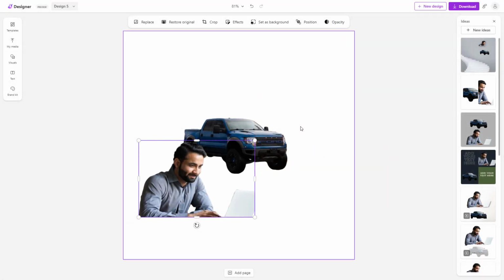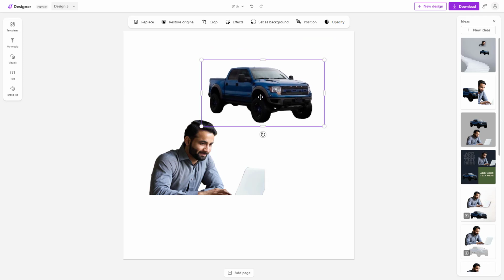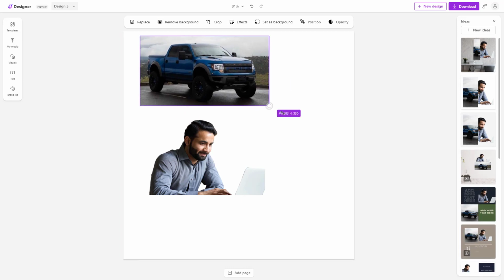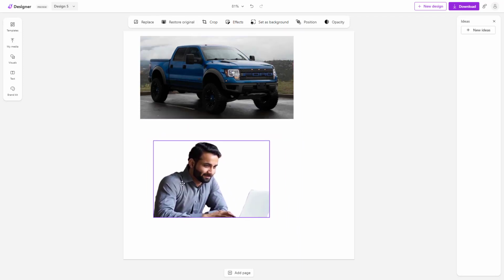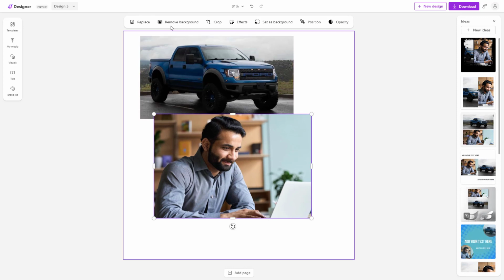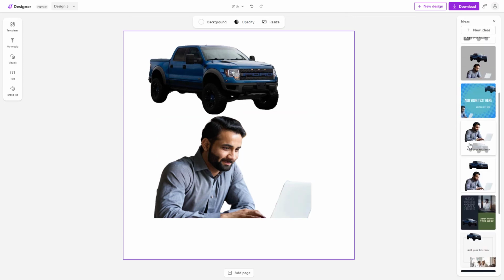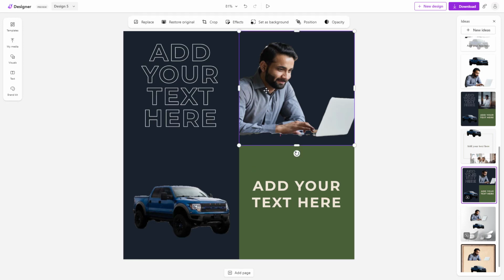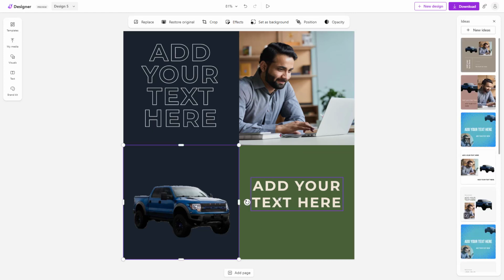Microsoft Designer - Lesson 26 - Restoring Removed Background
In this tutorial, we will be discussing about Restoring Removed Background in Microsoft Designer